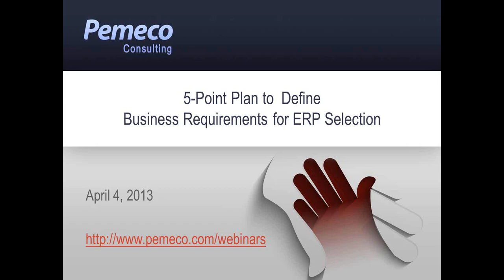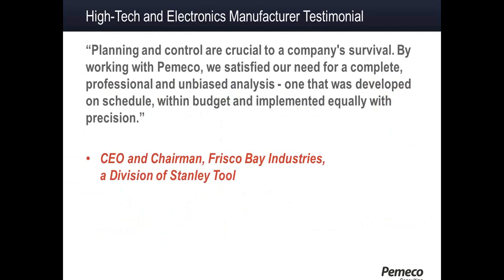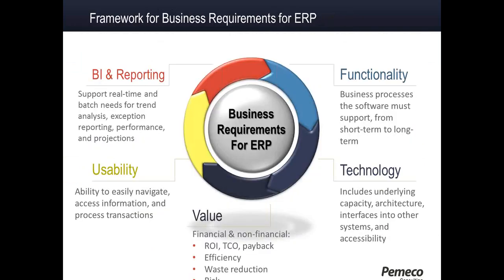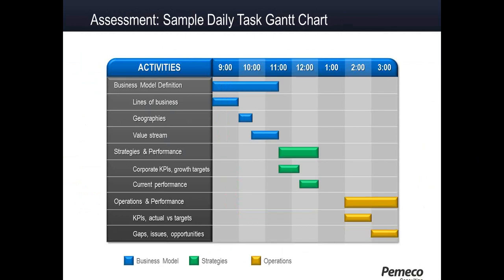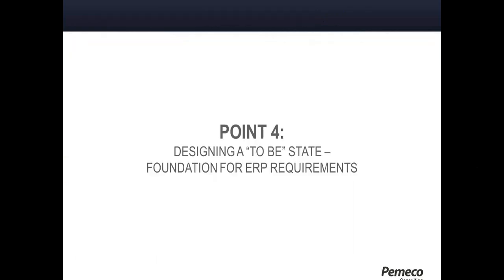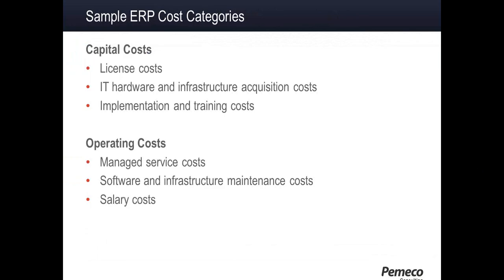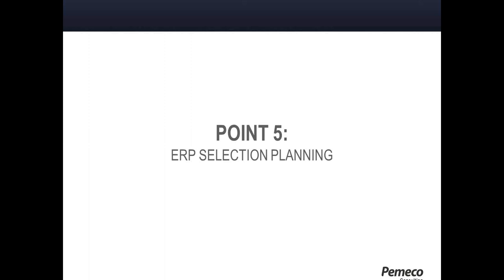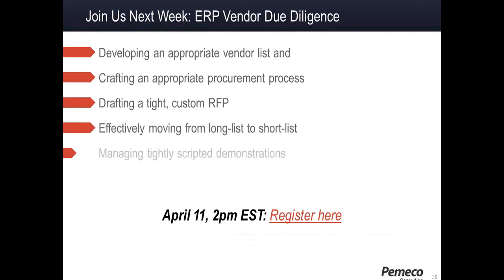[WEBINAR] A 5-Point Plan to Define Business Requirements for ERP Selection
Learn how to define business requirements for ERP selection purposes. In this video, Pemeco's senior consultants walk through requirements definition, process mapping, and ERP selection planning.